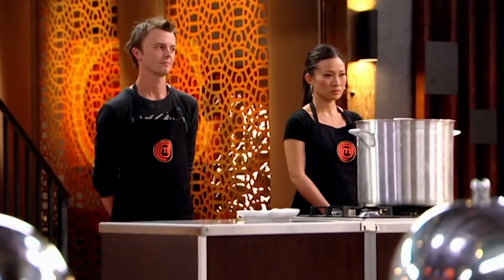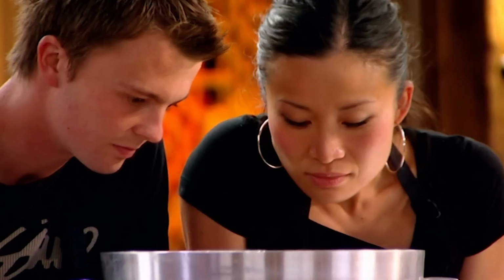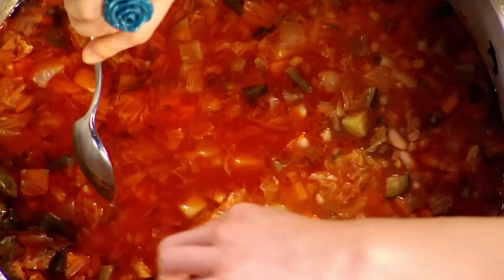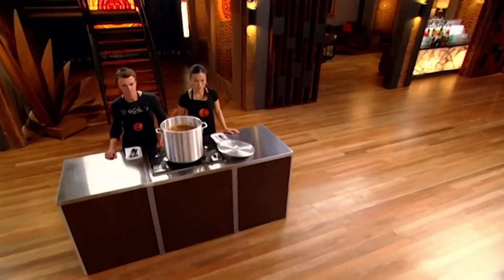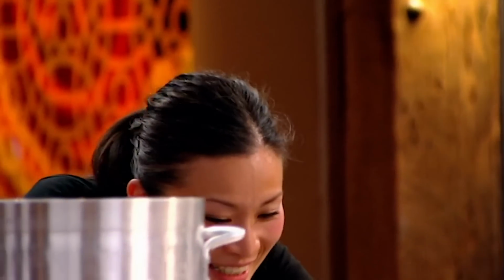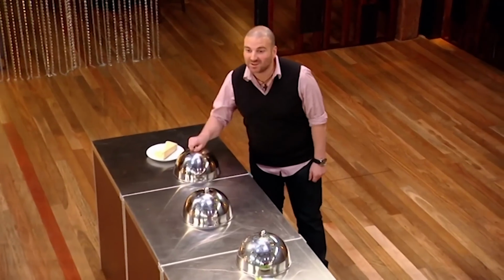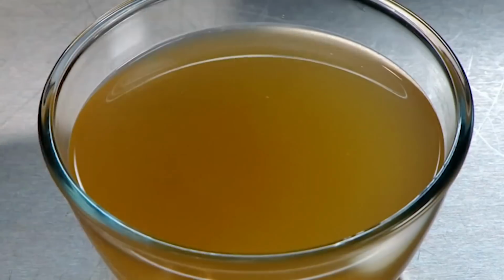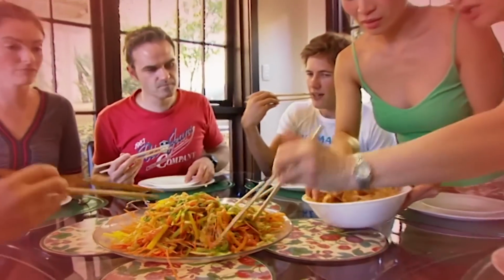Culinary Taste Test Challenge | MasterChef Australia | MasterChef World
In this Taste Test Elimination, home cooks Poh and Sam have to name the ingredients from a pot of minestrone.